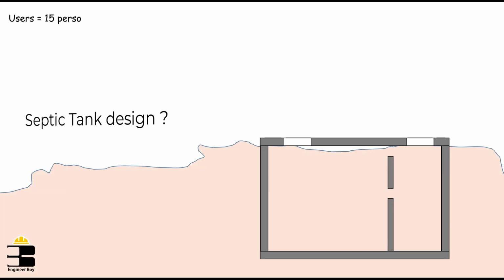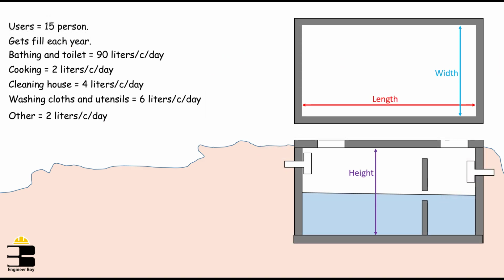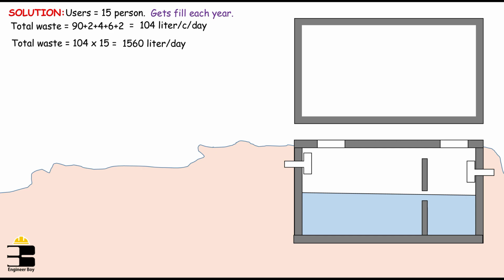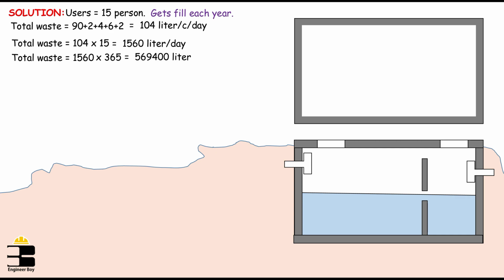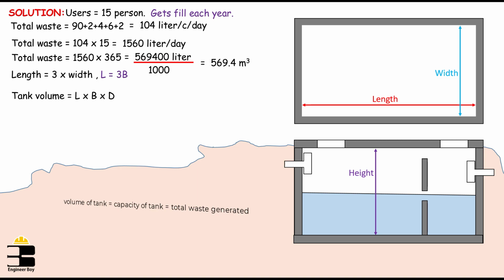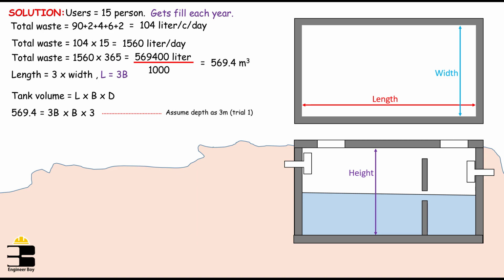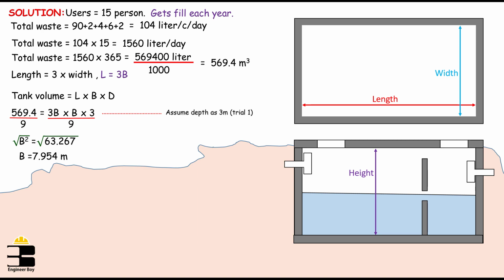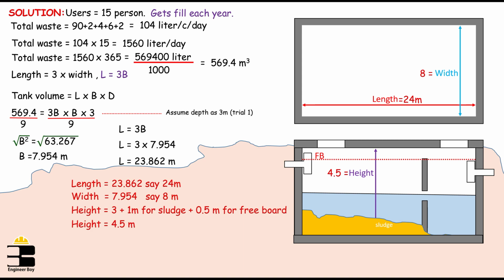How To Design A Septic Tank In 5 Minutes!